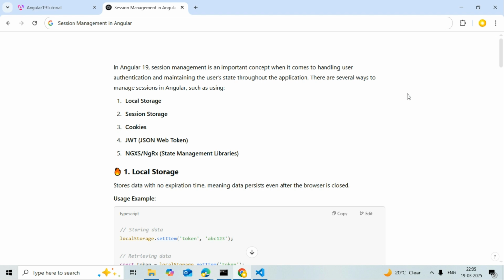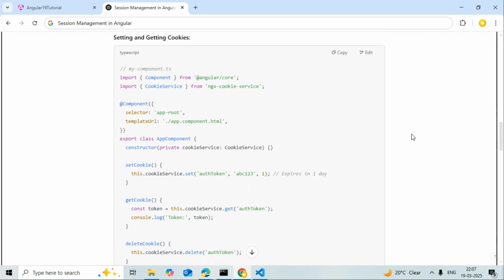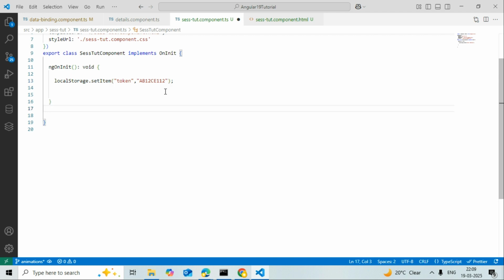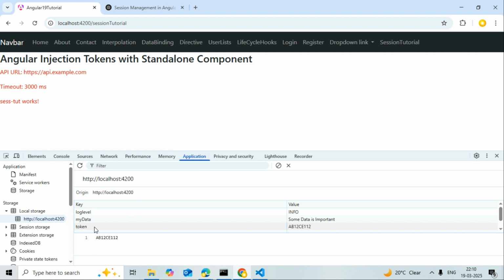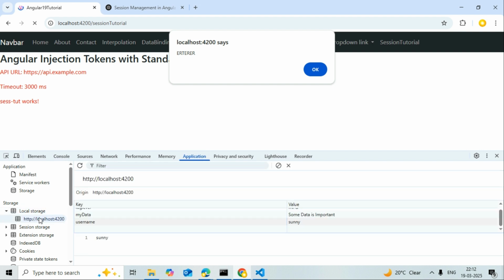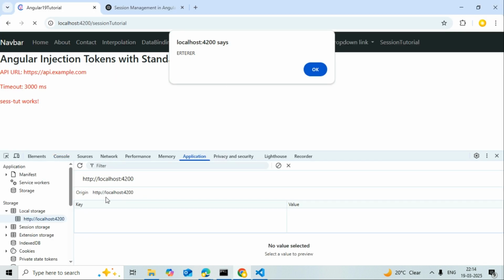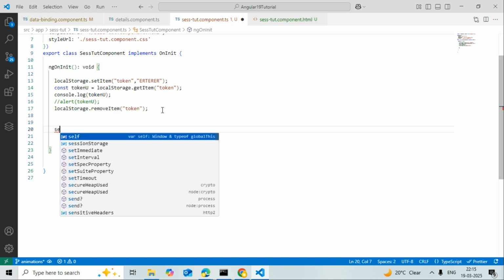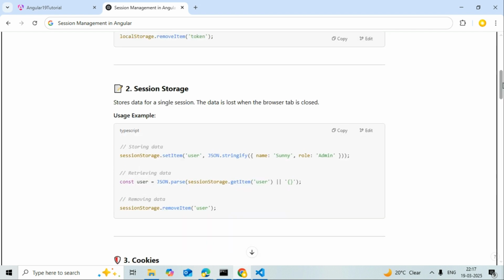Angular 19 Tutorial #47: Session Management | Local Storage, Session Storage, Cookies, JWT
In this video, I will guide you through Session Management in Angular 19 with practical examples! 🚀

We'll cover the following techniques:

Local Storage - Persistent data storage without expiration
Session Storage - Temporary data storage cleared on tab close
Cookies - Secure data storage with expiration options
JWT (JSON Web Token) - Token-based authentication and secure API requests
State Management using NGXS/NgRx - Manage complex application states efficiently
By the end of this video, you will understand how to manage user sessions in Angular 19 like a pro! 💪

🔥 Topics Covered:

Why session management is important
Local and Session Storage
Working with Cookies using ngx-cookie-service
Implementing JWT-based authentication
Advanced State Management with NGXS/NgRx
Best practices for secure session management